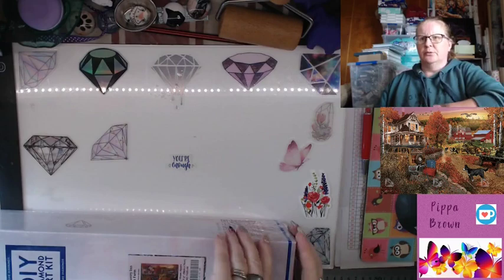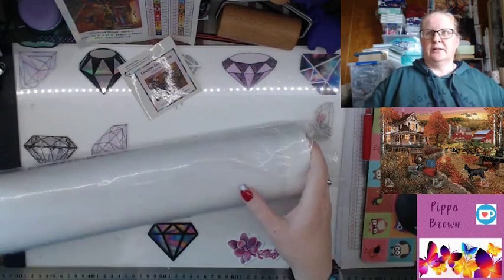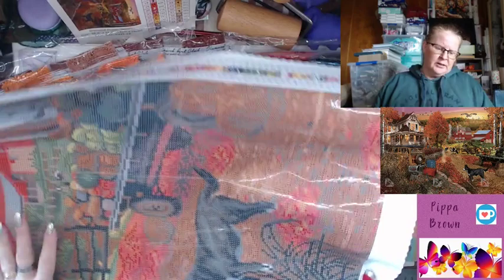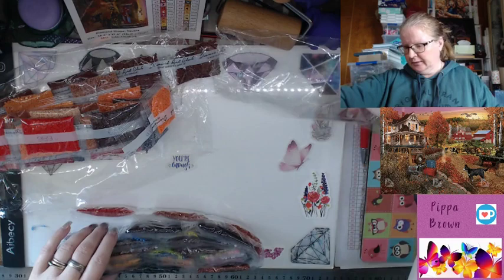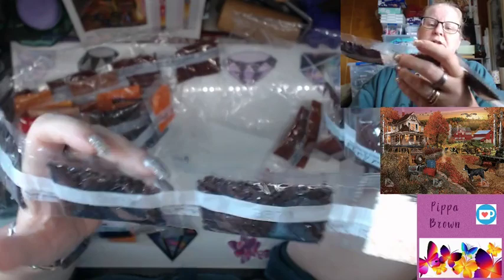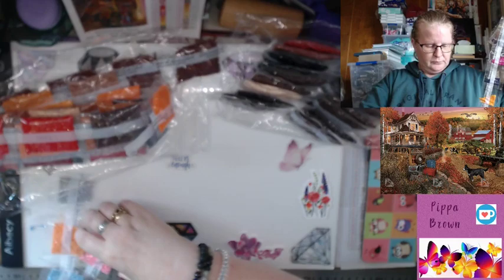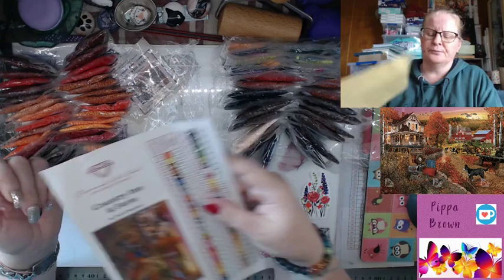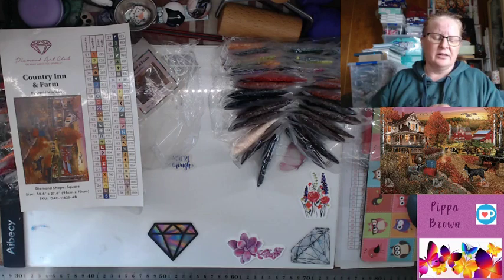Unboxing DAC featuring David Maclean's Country Inn and Farm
I will make a commission on New customers only